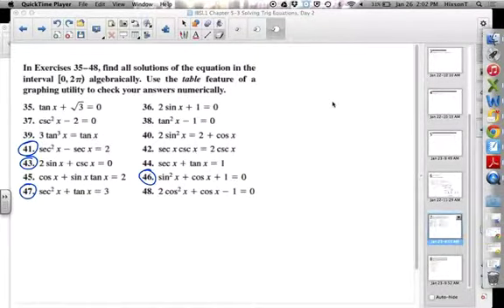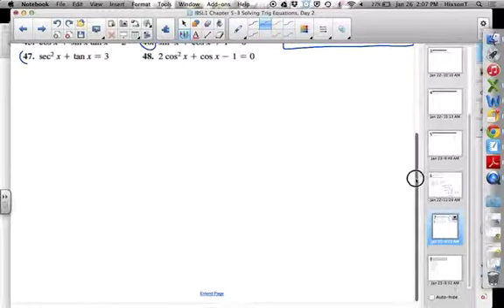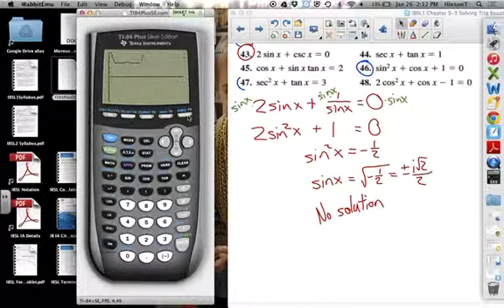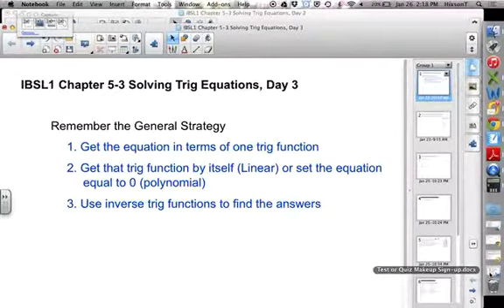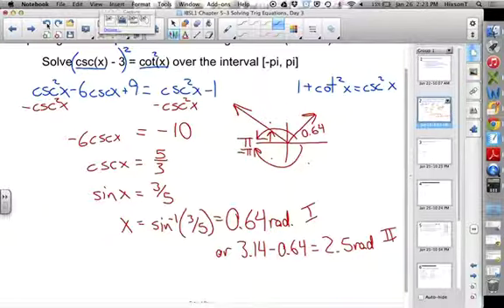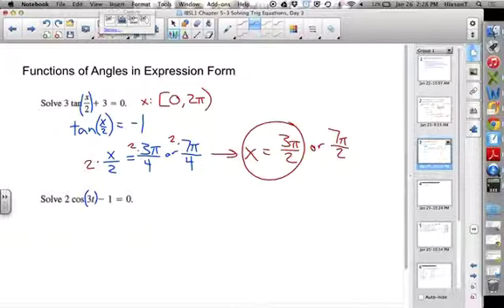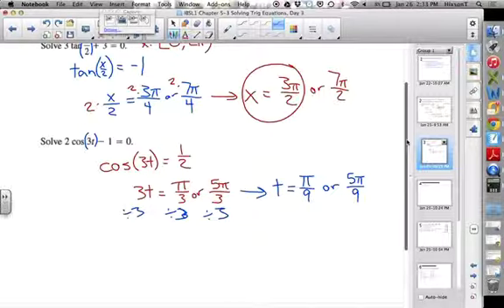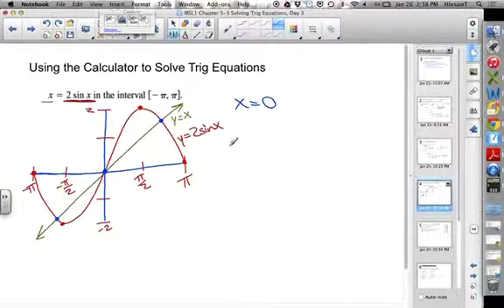SL1 Chapter 5 3 Solving Trig Equations, Day 3